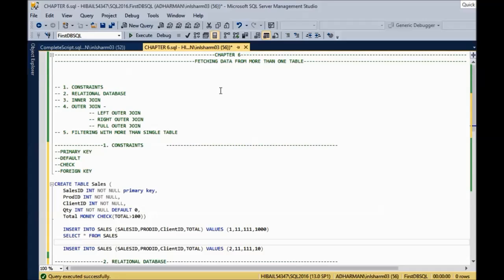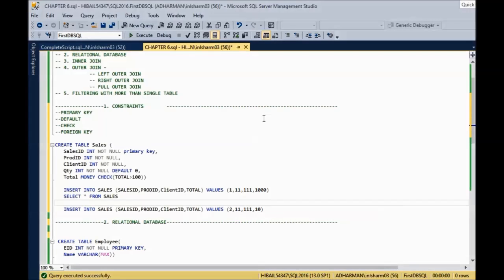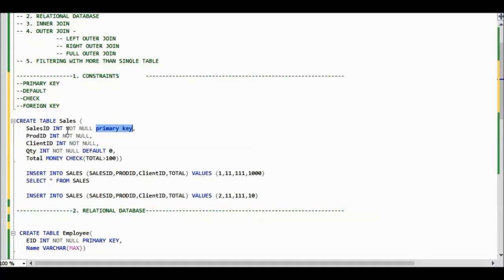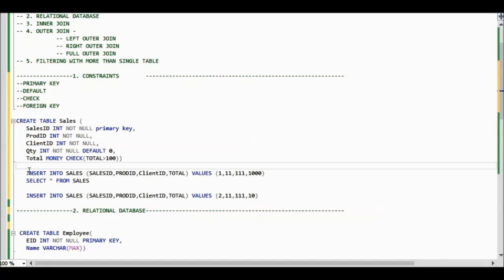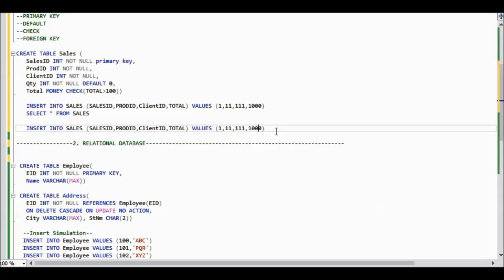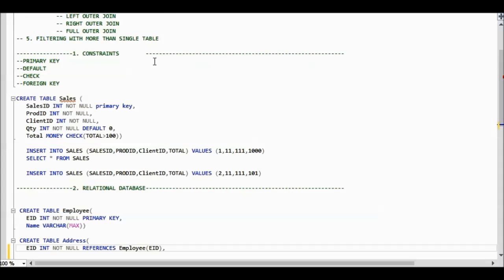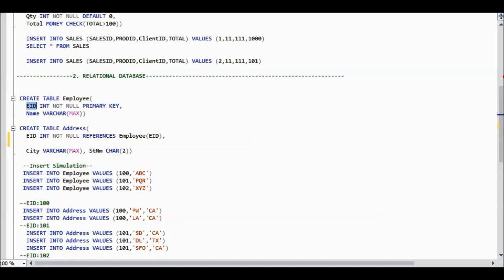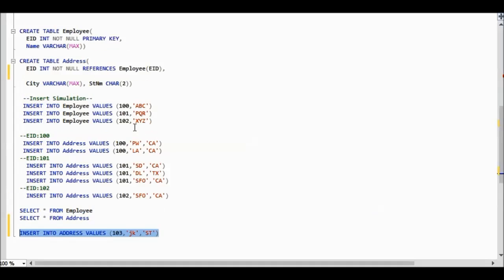Learn SQL Part 12